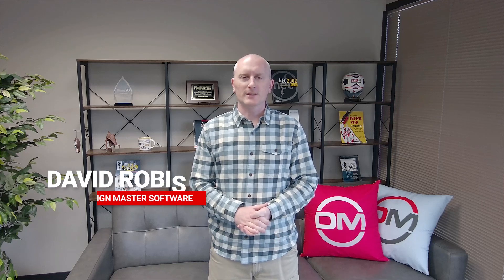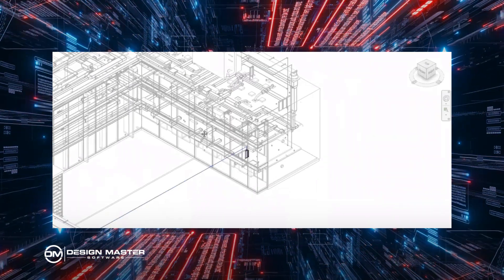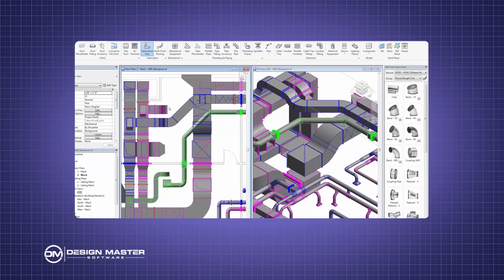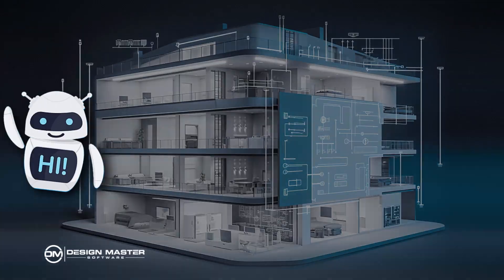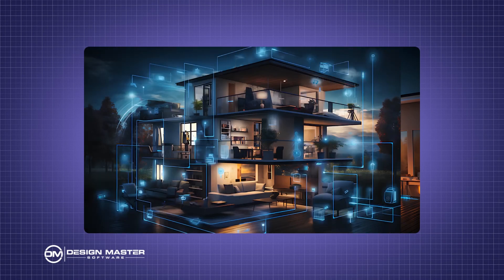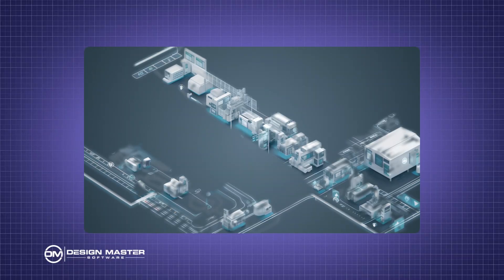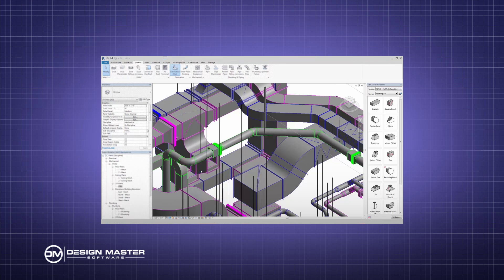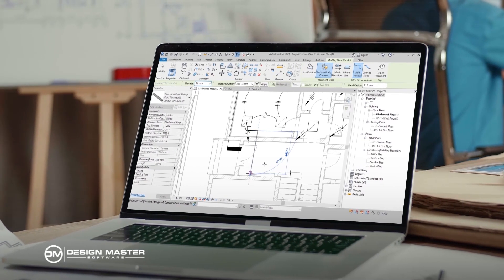AI in MEP Design - Episode 35 AI Revit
In this episode of the Electrical Building Design Show, we look at the impact of artificial intelligence on the MEP industry, specifically for design engineers. Spoiler alert: AI isn't here to replace engineers and designers.

If you’re curious about the future of AI in MEP design and want to understand where this technology is headed, this episode is for you!
Register for a free webinar on best practices for creating single-line diagrams in Revit.